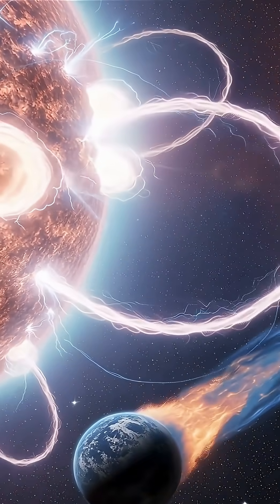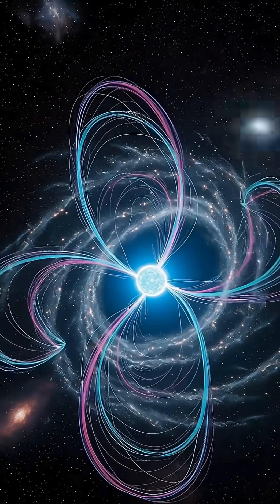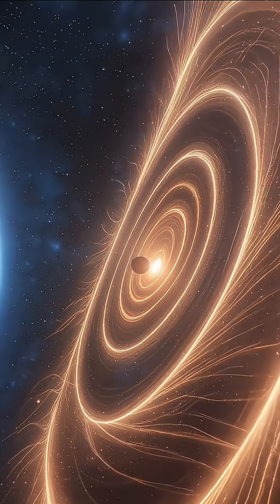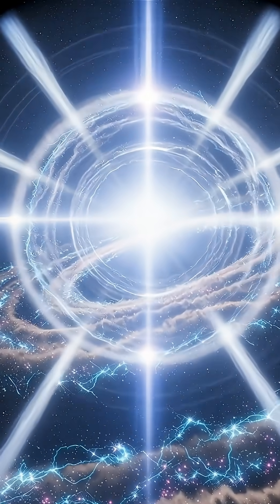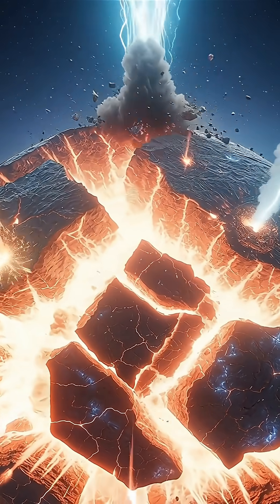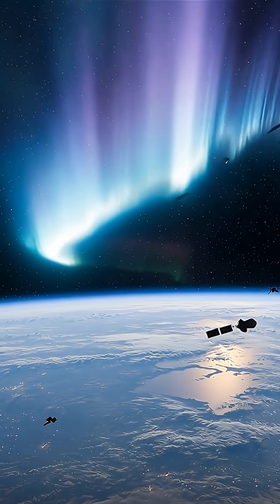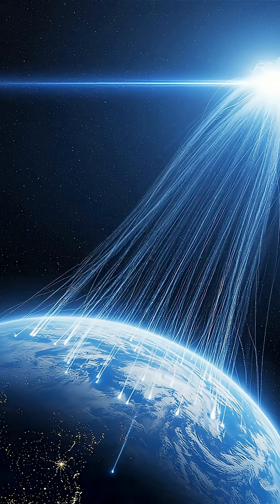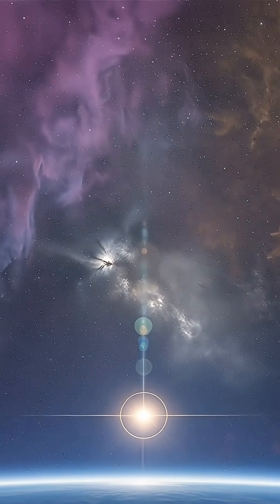3 Planets That k**ll Instantly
Space has planets so extreme they’d end you in seconds.
Metal rain. Razor-sharp glass storms. Oceans of lava hotter than stars.
Here are 3 worlds you never want to land on.
Follow Beyond Logic for more terrifying science.